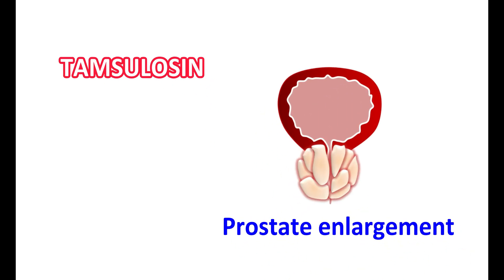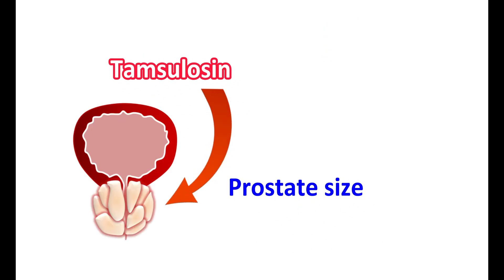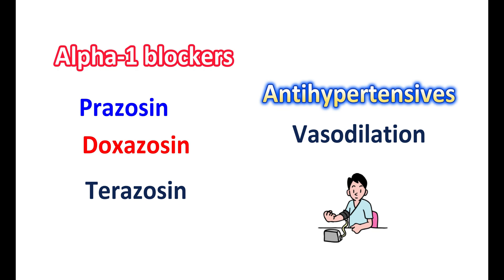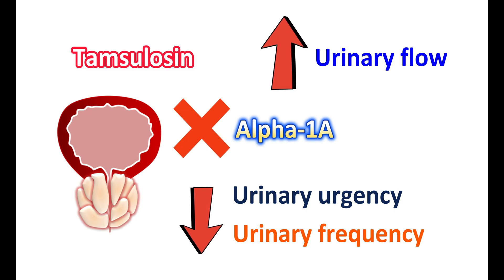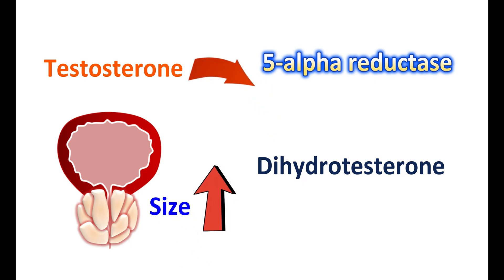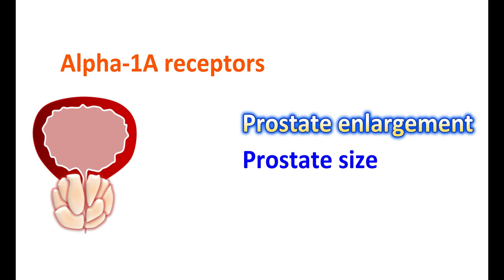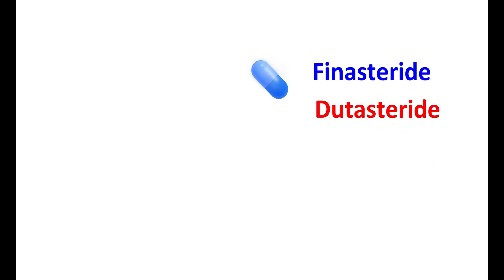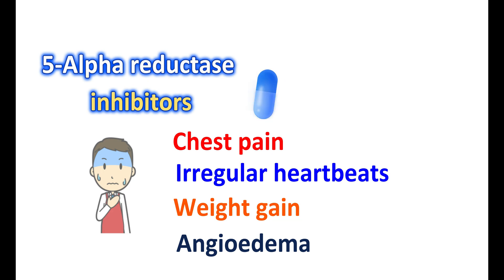How does Tamsulosin affect Prostate Size? What is reality?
What is the effect of tamsulosin on reducing prostate size? Is it reducing prostate volume?

Tamsulosin is a selective alpha-1A blocker used to improve symptoms of benign prostatic hyperplasia (BPH). It improves urinary flow and reduces urinary frequency and urgency. However, it has no significant effect on reducing prostate size.